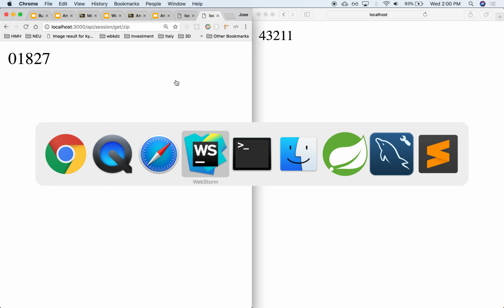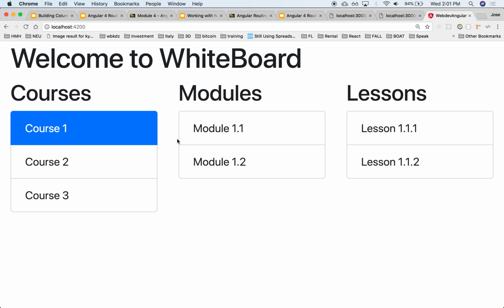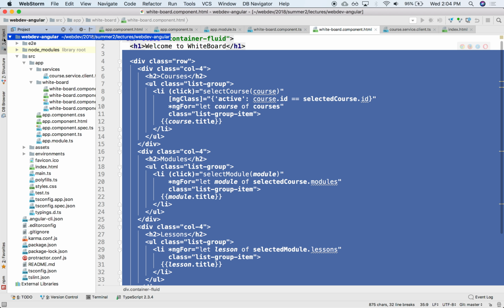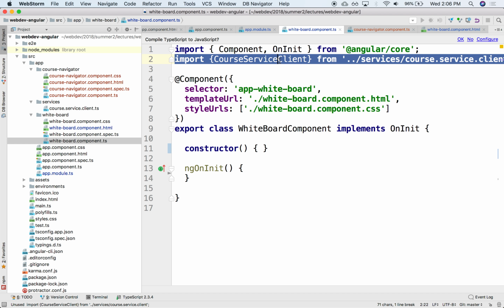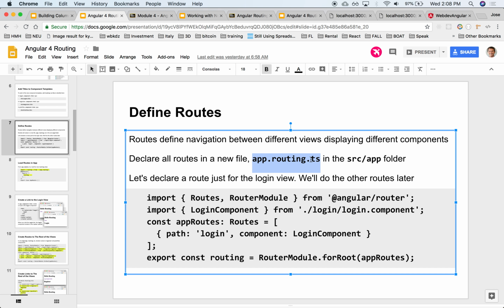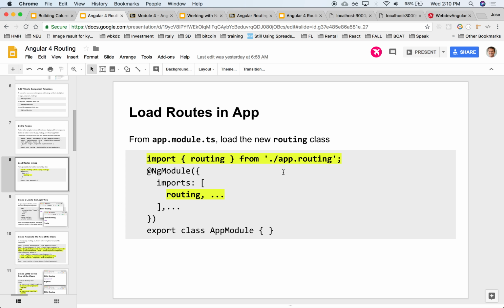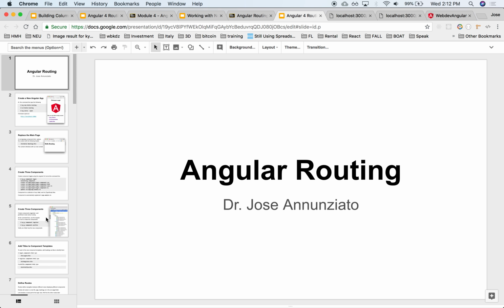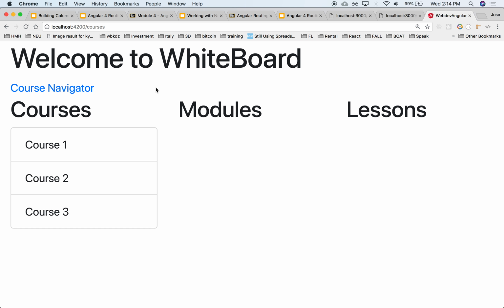M5L3 2 angular routing